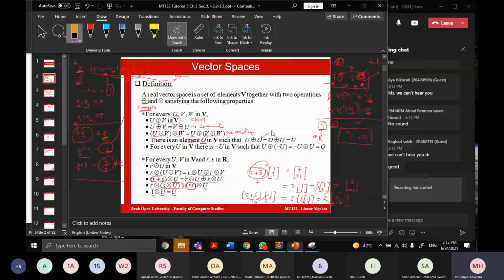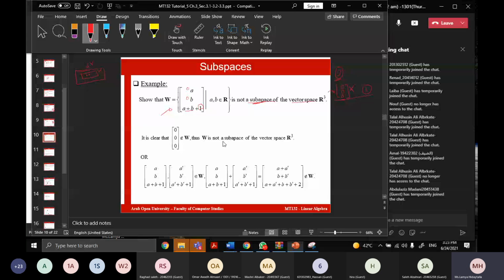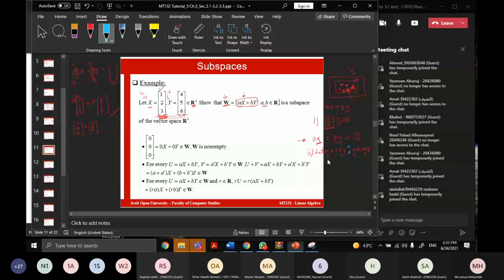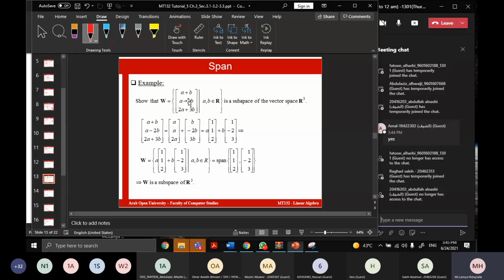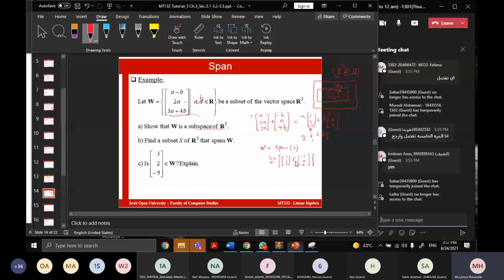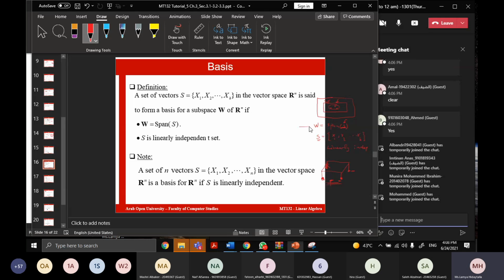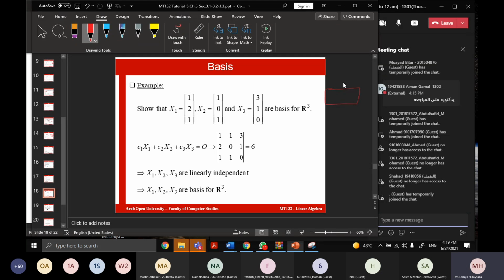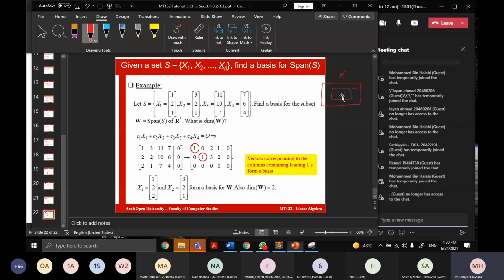MT132 Meeting 11